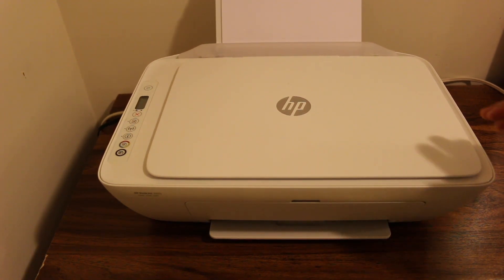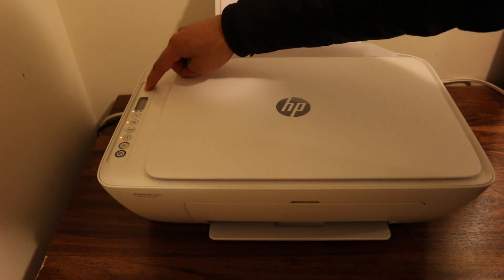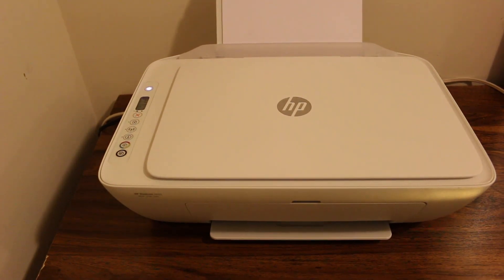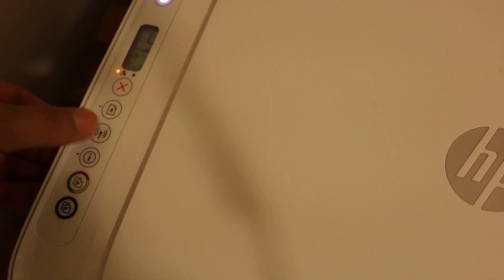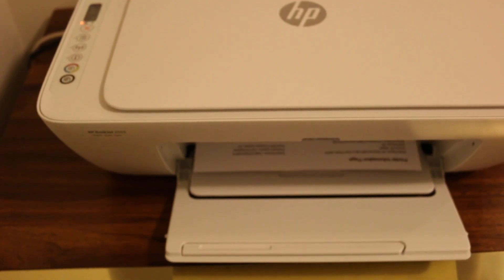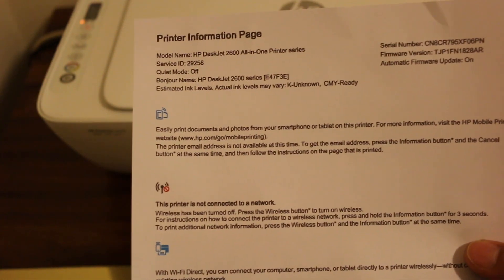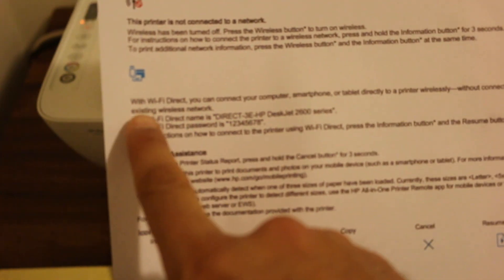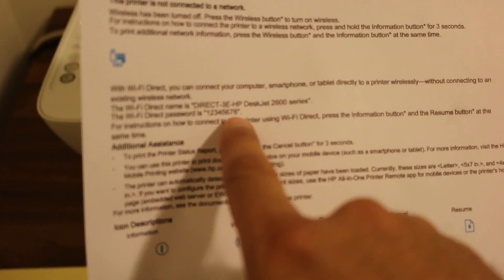How To Find Password Of HP Deskjet 2652 All-In-One Printer | review.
This tutorial explains how to recover the wifi password of hp deskjet 2652 printer.